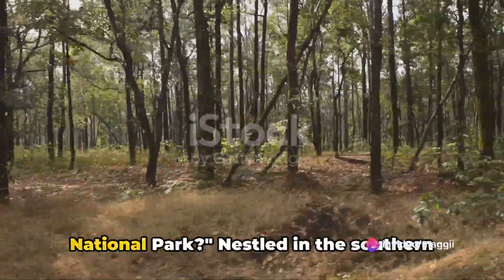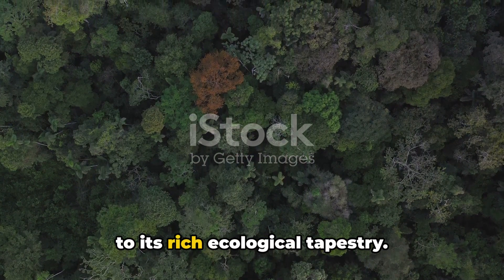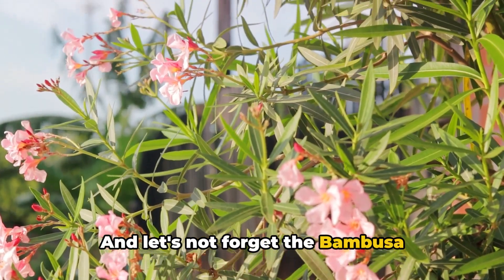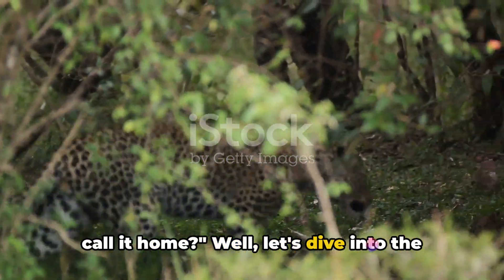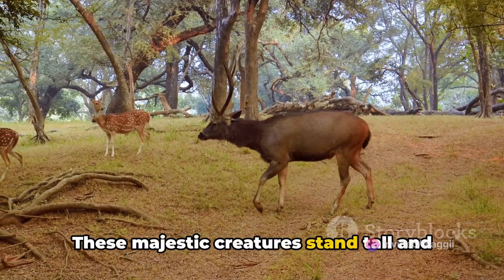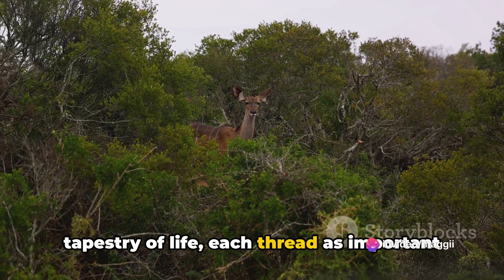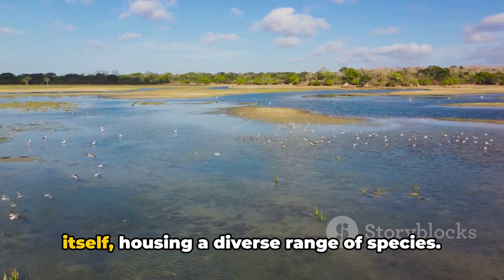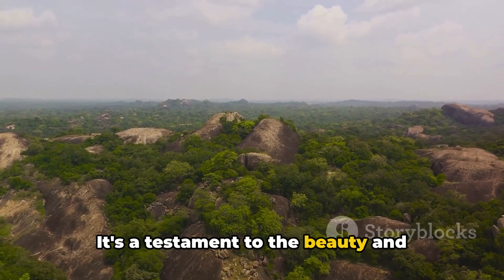Papikonda National Park – A Hidden Gem of India | Flora & Fauna Explained in English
Papikonda National Park, nestled in the Eastern Ghats of Andhra Pradesh. In this video by Cosmo Academia, we dive deep into the flora and fauna of Papikonda, explaining the park’s ecological importance, biodiversity, and its role as a hidden natural treasure in India.

📌 Video Chapters:
00:00 – Introduction to Papikonda National Park
00:00:53 – Flora of Papikonda National Park
00:03:10 – Fauna of Papikonda National Park
00:05:21 – Summary and Conclusion

📚 This video is perfect for students, competitive exam aspirants (like UPSC, SSC, Railways), wildlife enthusiasts, and nature lovers who want to understand one of India’s less explored national parks.

🔍 What you will learn:
 • Unique plants and wildlife of Papikonda
 • Importance of this park in India’s biodiversity
 • Location and significance for Indian geography and ecology

👇 Follow for more educational videos in English!

Welcome to Cosmo Academia, where knowledge transcends borders! Our celestial channel caters to international students, igniting curiosity and fostering global connections.